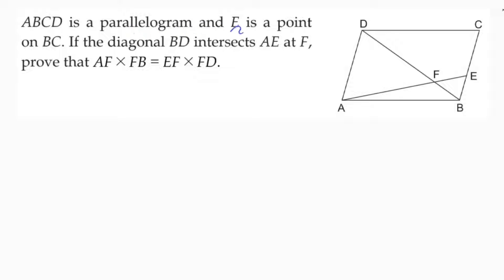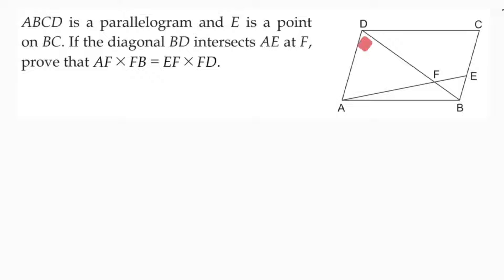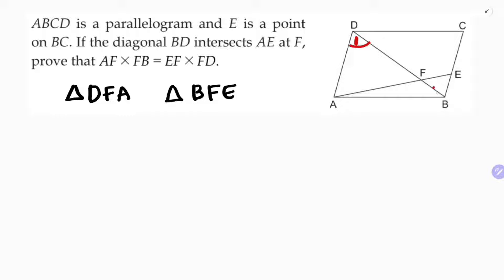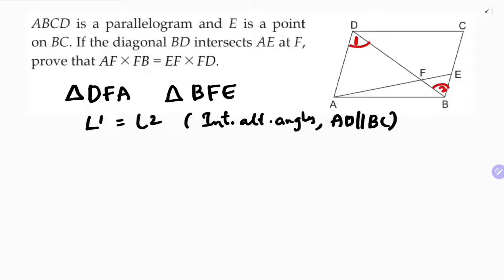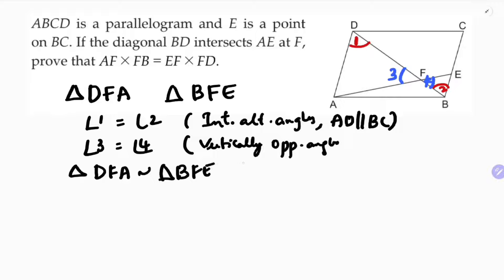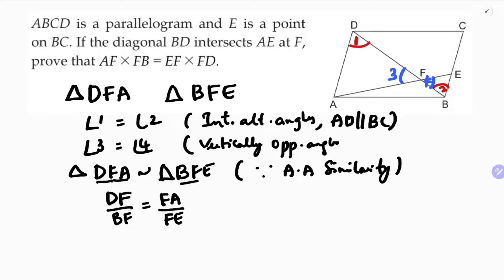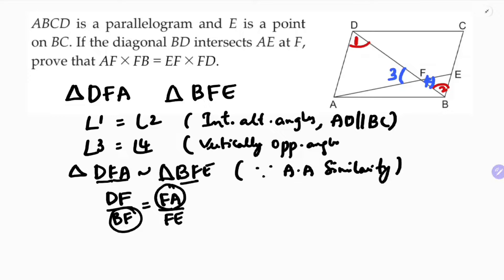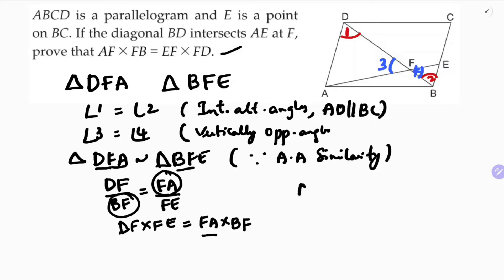ABCD is a parallelogram and E is a point on BC. If the diagonal BD intersects AE at F.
ABCD is a parallelogram and E is a point on BC. If the diagonal BD intersects AE at F, prove that AF× FB= EF ×FD.